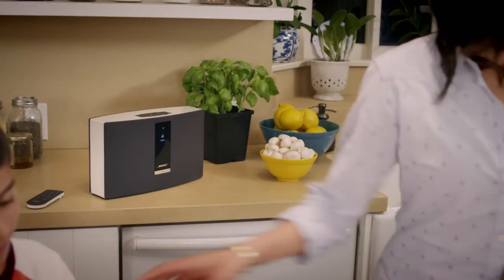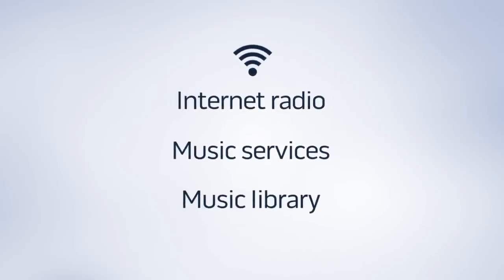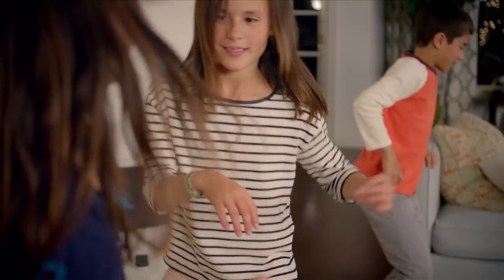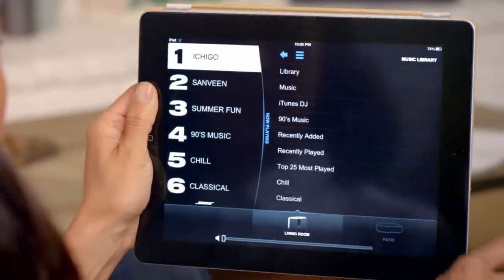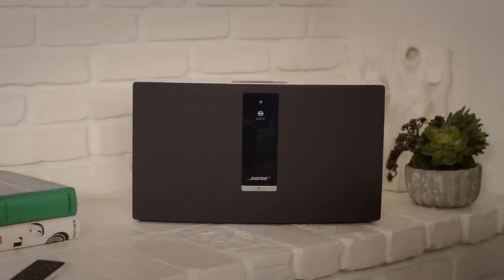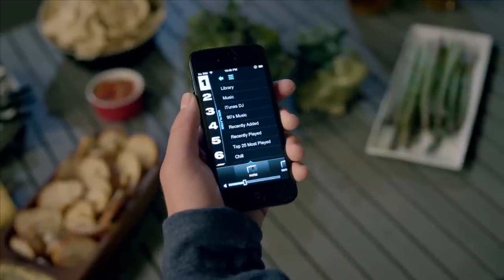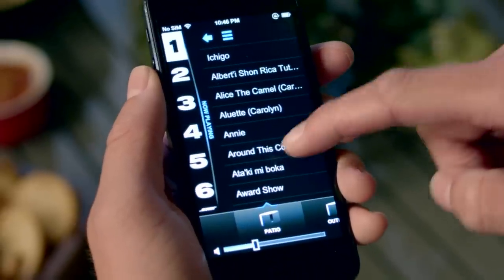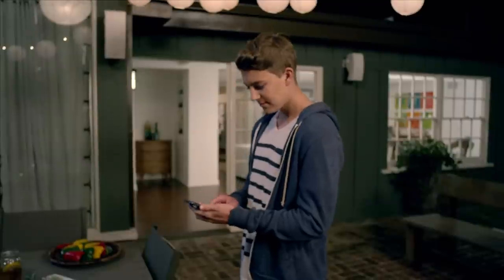Bose SoundTouch Wi-Fi Music Systems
Bose introduces three SoundTouch Wi-Fi self-contained Internet radio/streaming audio devices that will eventually connect wirelessly to Bose Jewel Cube speakers and VideoWave TVs.